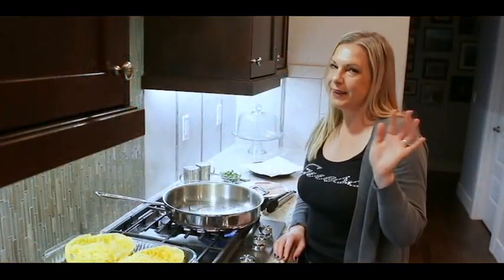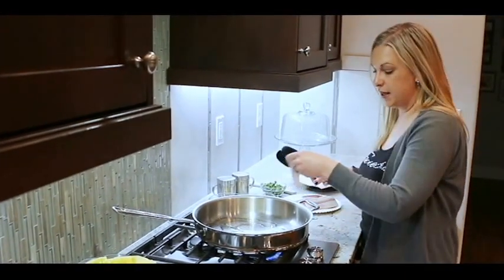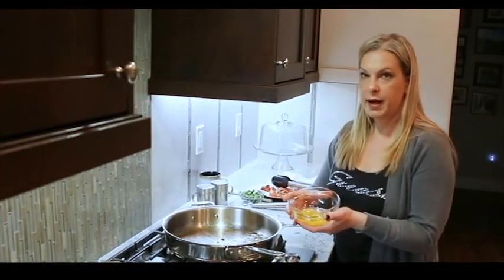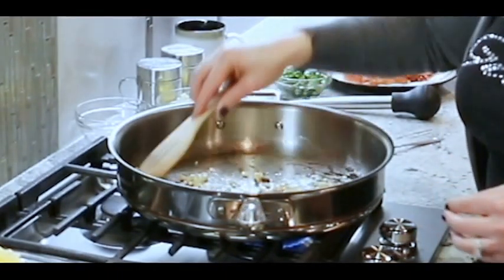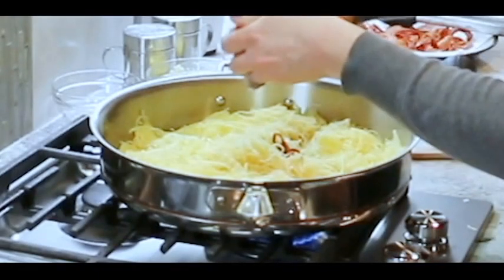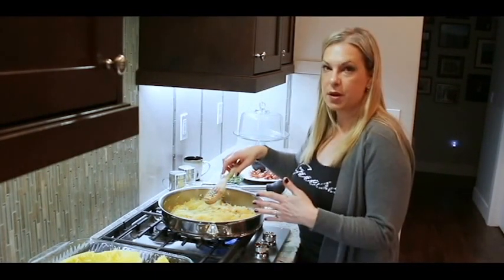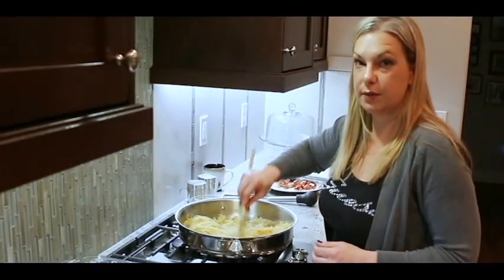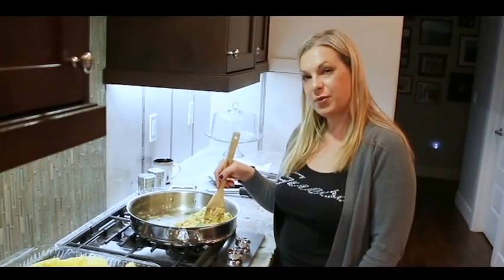Spaghetti Squash Carbonara Recipe- Easy Dinner Recipe & Low Carb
Easy to make low carb spaghetti squash carbonara recipe.  A few simple ingredients make this recipe really easy and affordable to make.